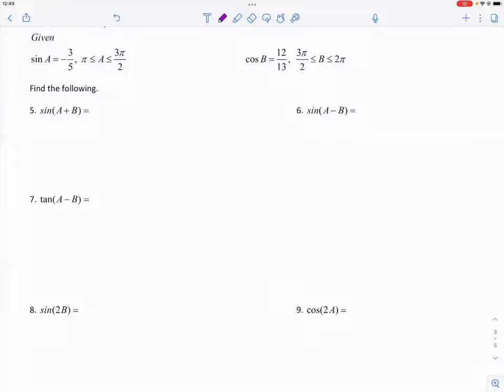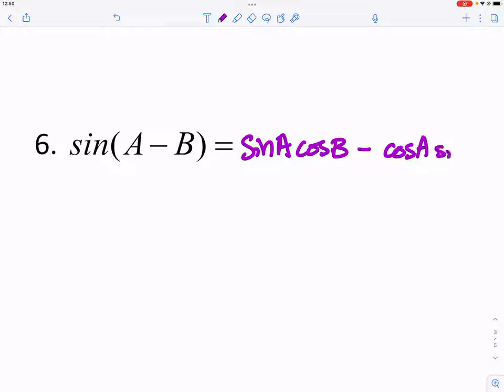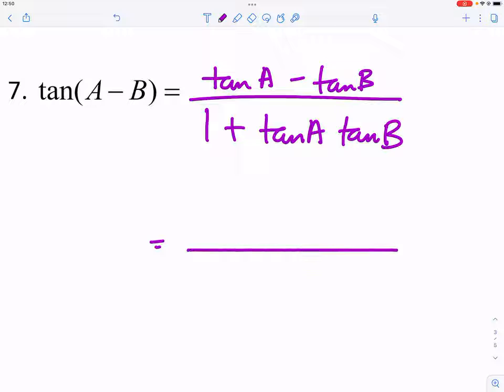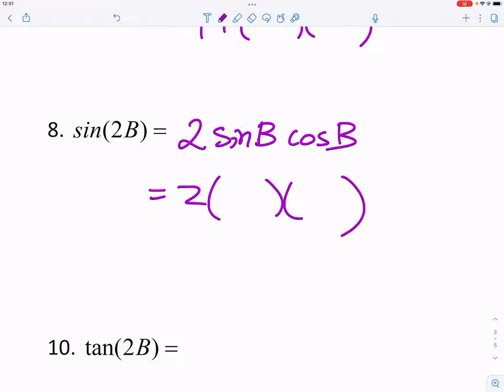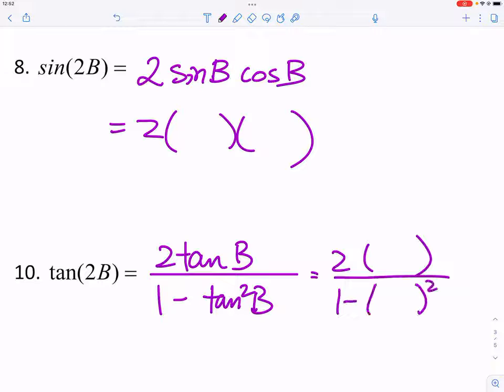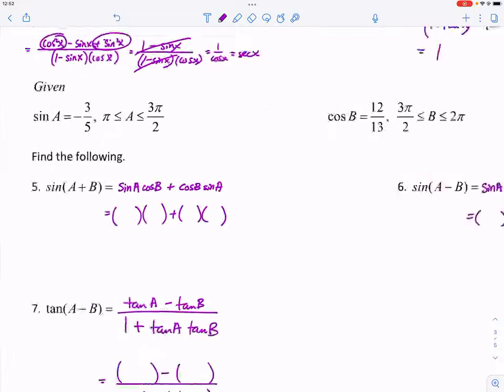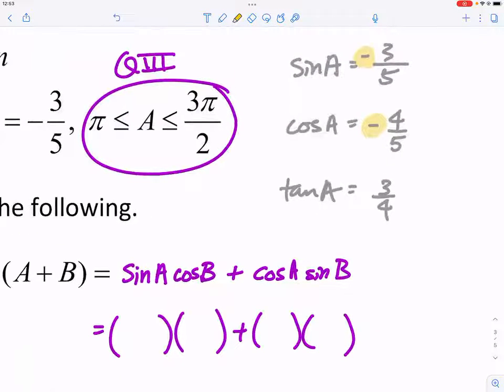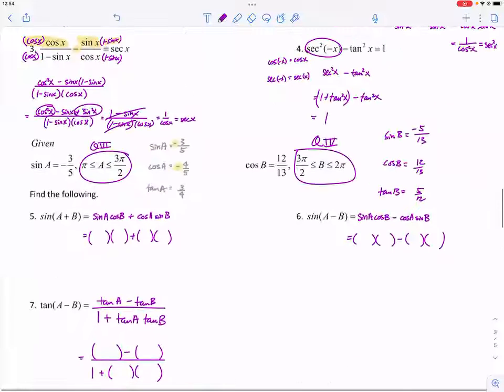[PreCal] Test 3 Review Q5-9 (Set up only)